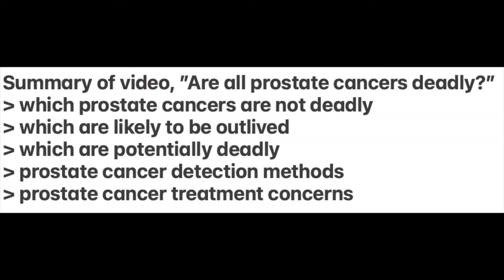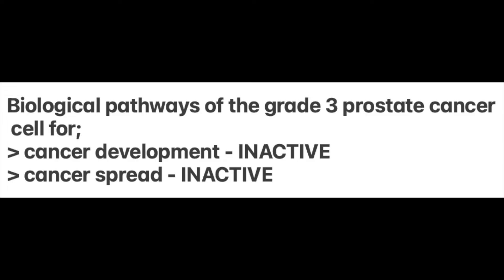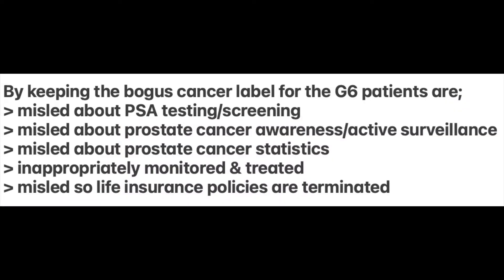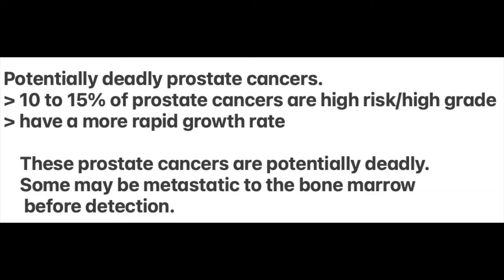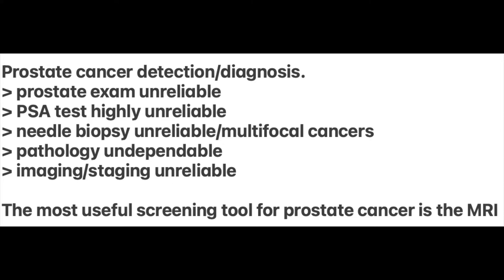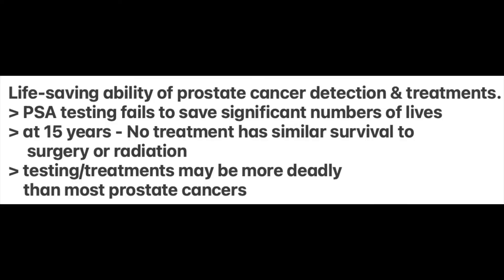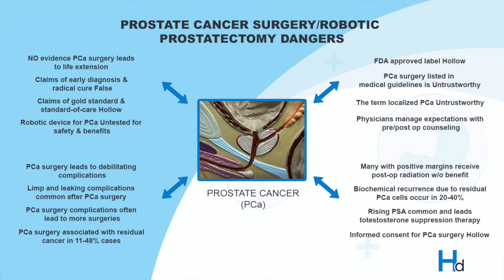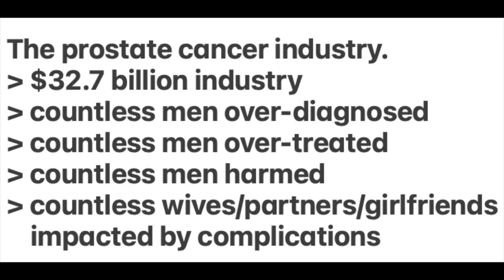Are all prostate cancers life threatening : are all prostate cancers deadly?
Are all prostate cancers life threatening? Are all prostate cancers potentially deadly?
In this video you will learn that:
- NO, not all prostate cancers are equal - for most men, it's NOT a death sentence
- prostate cancers come in various grades and scores that include some that fail to behave as cancerous to most that have very sluggish growth rates to the 10-15 percent that are responsible for the 30,000 or so U.S. deaths annually
- PSA screening fails to save significant numbers of lives
- the PSA test has a false positive rate of about 78%
- the PSA is not specific for prostate or for prostate cancer
- some high-grade prostate cancers make a little or no PSA
- the prostate biopsies highly risky and unreliable
- the Gleason 6 is a bogus cancer
- at 20 years - studies show that prostate cancer treatments fail to save significant numbers of lives
- there’s no scientific evidence that the Prostate Cancer Awareness and Active Surveillance programs save significant numbers of lives
- countless men are injured in the process of prostate cancer testing and treatment without benefit
- the prostate cancer narrative exploits false hope and false promises by recycling misinformation

Links.
What’s the Truth About Prostate Cancer?

PSA testing fails to save significant numbers of lives

The Gleason 6 is a bogus cancer - see Table 1

12-core prostate needle biopsy samples 0.1% of the prostate

Surgery, radiation or NO treatment have same 15 year survival

Only 11% of medical treatments are of known benefit

Books
The Great Prostate Hoax by R. Ablin PhD and R. Piana
The Rise and Fall of the Prostate Cancer Scam by Anthony H. Horan MD